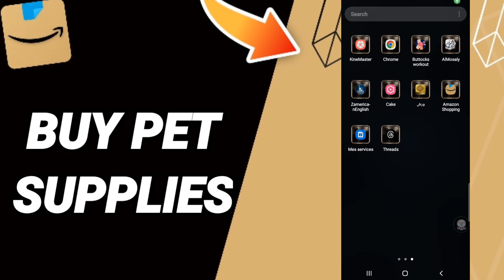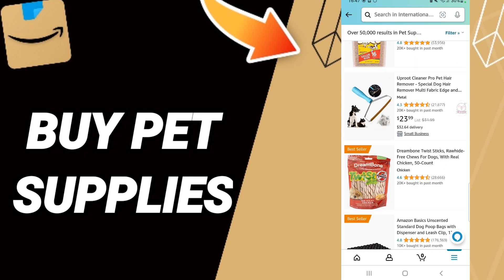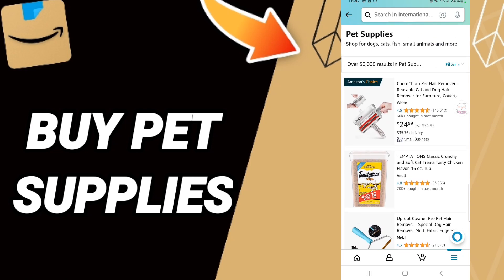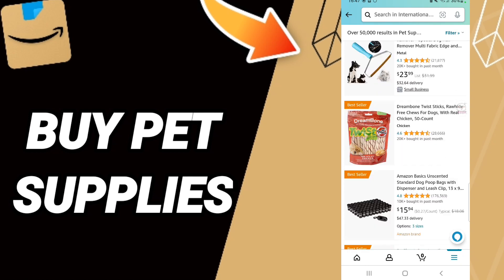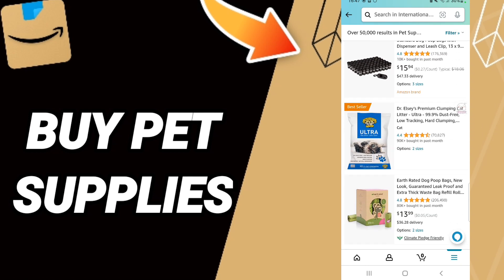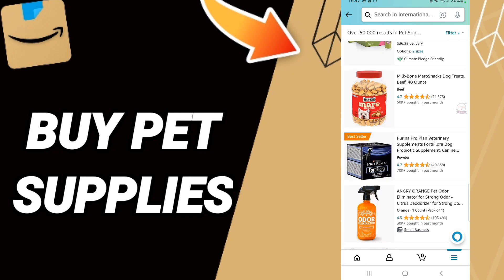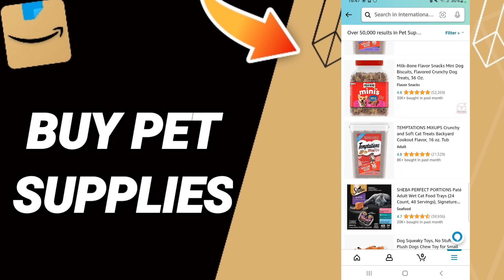How To Buy Pet Supplies On Amazon Shopping App